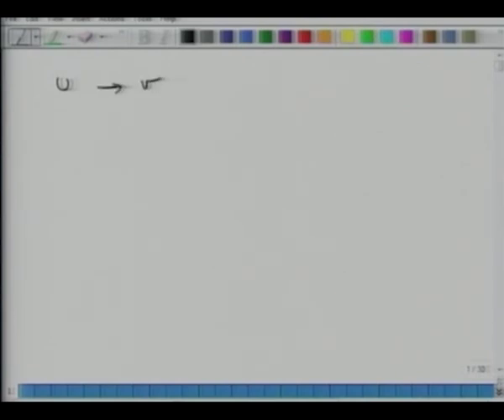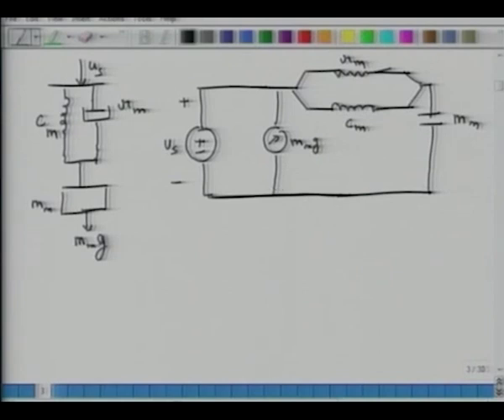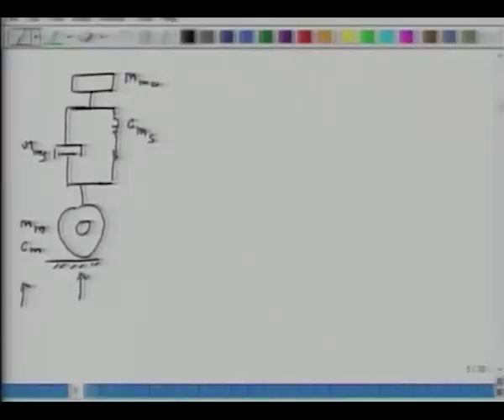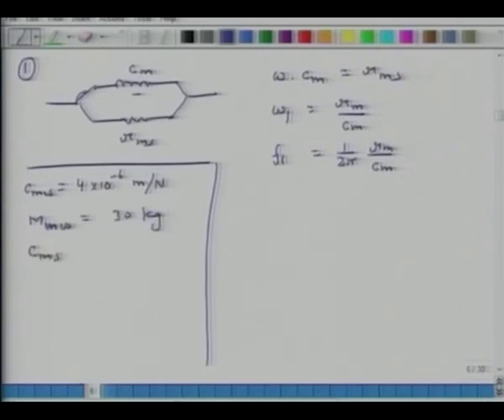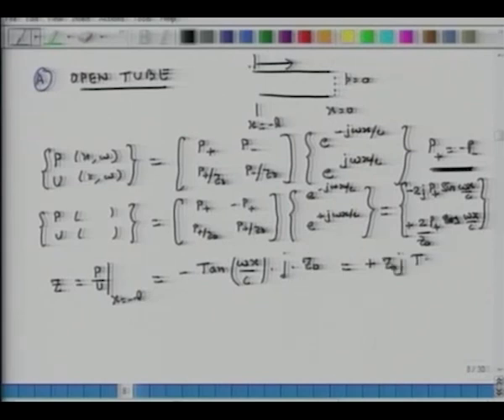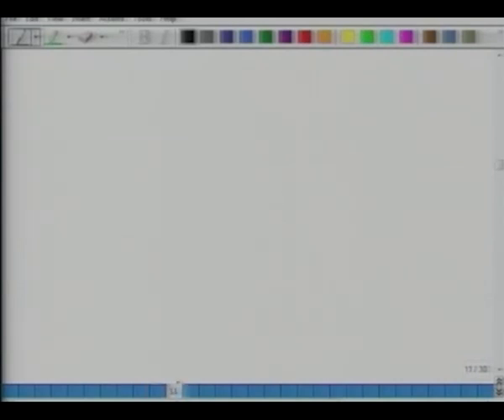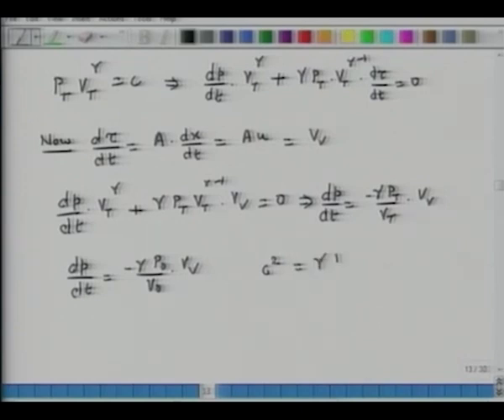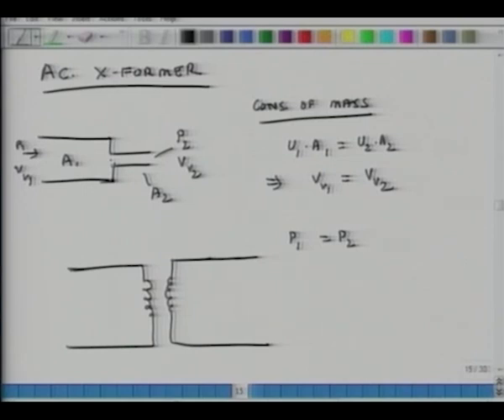Lec26: Examples of electromechanical systems